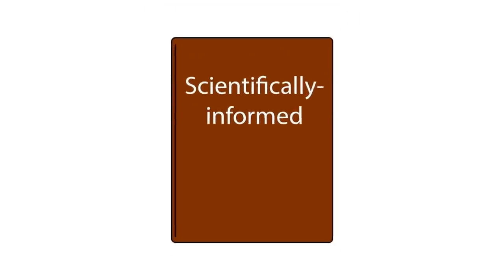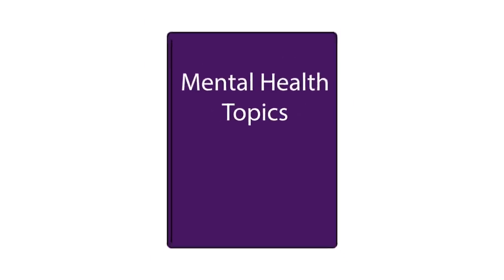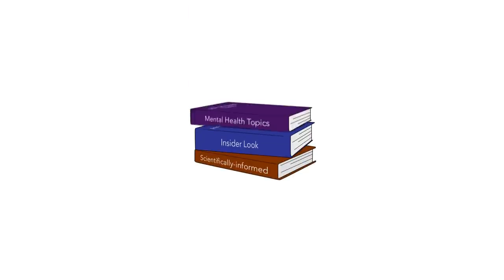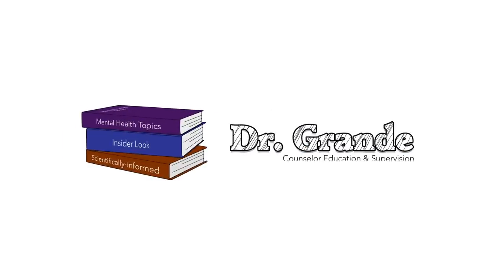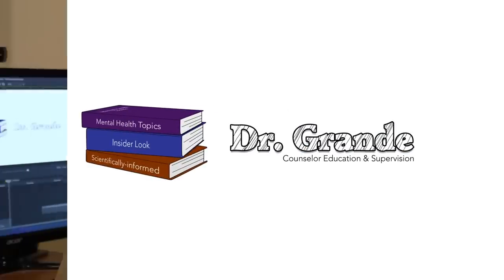What is Paranoid Personality Disorder? | Comprehensive Review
This video answers the question: Can I conduct a comprehensive review of Paranoid Personality Disorder?

I will review the definition, history, etiology, comorbidity, and treatment of the disorder.

Paranoid Personality Disorder is characterized by a pervasive pattern of distrust, suspiciousness, and hostility. It is a Cluster A Personality Disorder, which is the odd and eccentric cluster.

In the DSM we see that Paranoid Personality Disorder has seven symptom criteria, four or more are required for diagnosis:
1. believes that others are deceiving, exploiting, or harming them even though the evidence does not support that conclusion
2. preoccupation with unjustified doubts about the loyalty of friends or colleagues
3. reluctant to confide in others, fearful that the information will be used against him
4. interprets benign remarks as demeaning or threatening
5. persistently bears grudges
6. believes that their character or reputation as being attacked and quickly reacts with anger
7. believes spouse or partner is unfaithful, without justification

American Psychiatric Association. (2013). Diagnostic and statistical manual of mental disorders (5th ed.). Arlington, VA: Author.

Triebwasser, J., Chemerinski, E., Roussos, P., & Siever, L. J. (2013). Paranoid Personality Disorder. Journal of Personality Disorders, 27(6), 795–805. doi:10.1521/pedi_2012_26_055

Birkeland, S. F. (2013). Psychopharmacological treatment and course in paranoid personality disorder. International Clinical Psychopharmacology, 28(5), 283–285. doi:10.1097/yic.0b013e328363f676
Adrian Furnham and John Crump, A Big Five Facet Analysis of a Paranoid Personality Disorder, Journal of Individual Differences 2015; Vol. 36(4):199–204